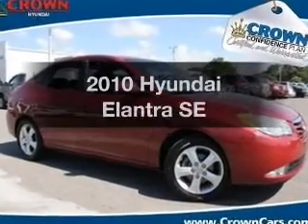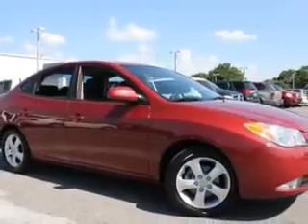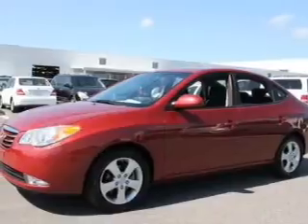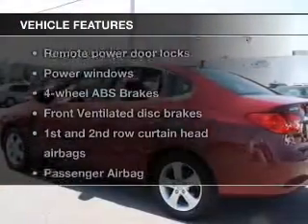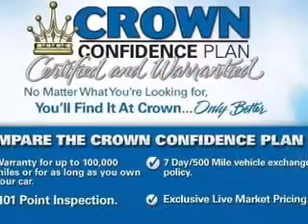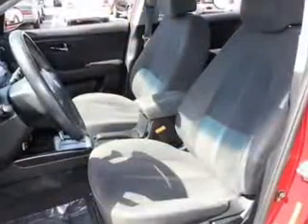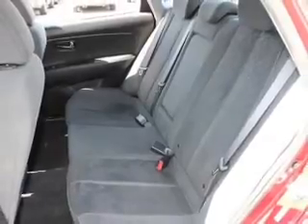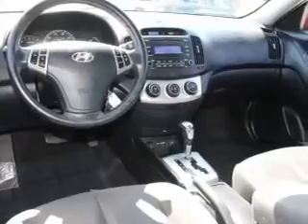2010 Hyundai Elantra - St. Petersburg FL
Year: 2010
Make: Hyundai
Model: Elantra
Trim: SE
Engine: 2.0 liter inline 4 cylinder 16 valve
Transmission: 4-Speed Automatic
Color: Apple Red Pearl
Mileage: 70320
Address:
5301 34th St N